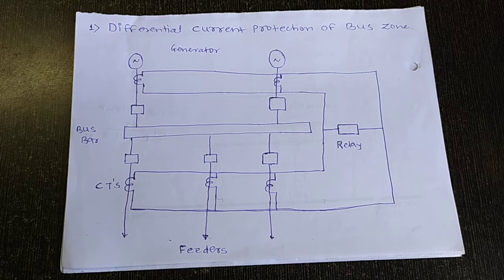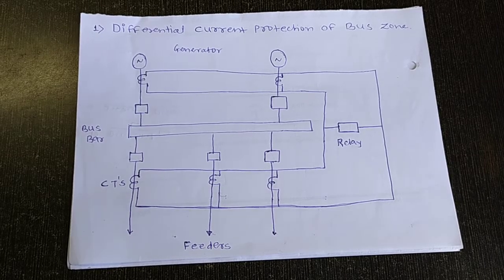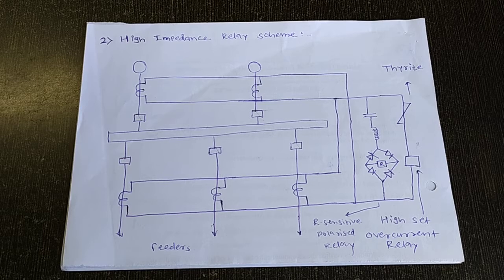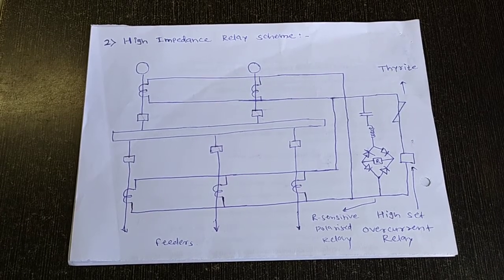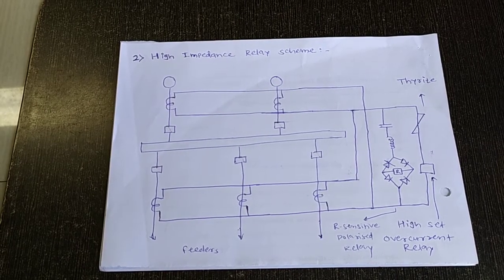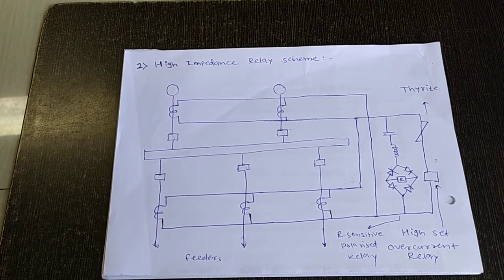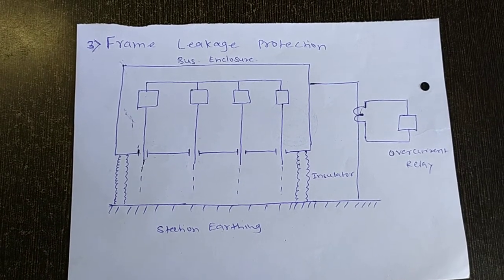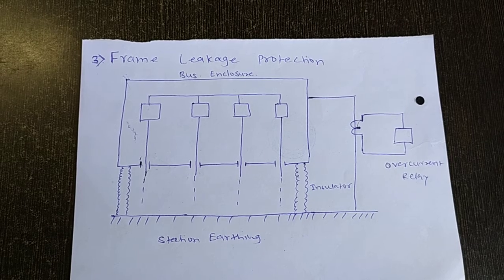TY Electrical - Bus Zone Protection (Bus Bar Protection)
Bus zone Protection
1.Differential Current Protection
2. High impedance Relay scheme
3.Frame leakage Protection